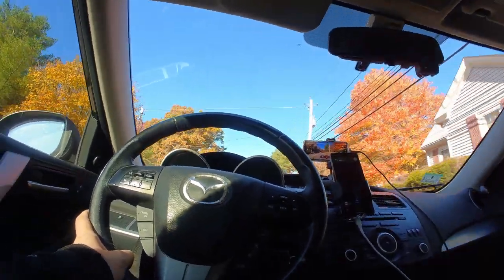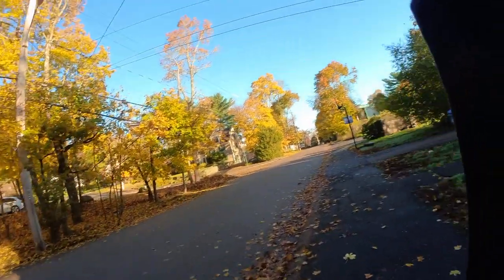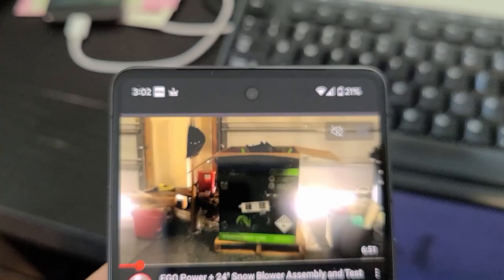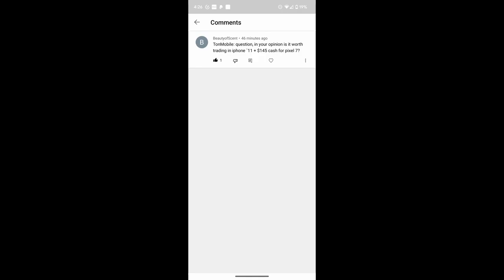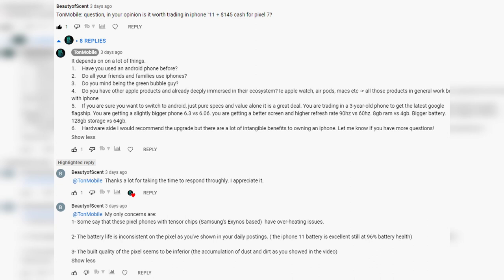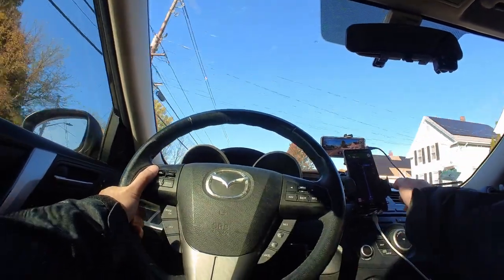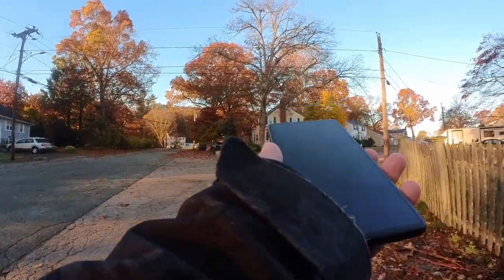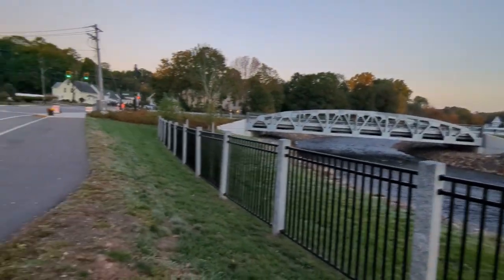Pixel 7 - Day 19 in the Life